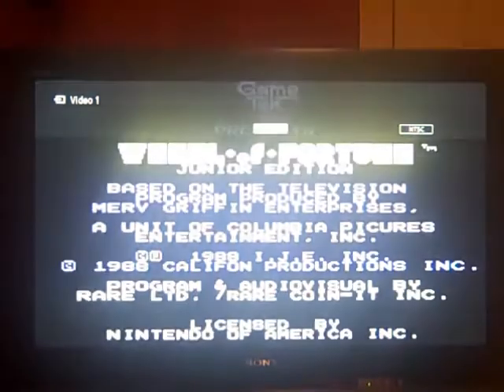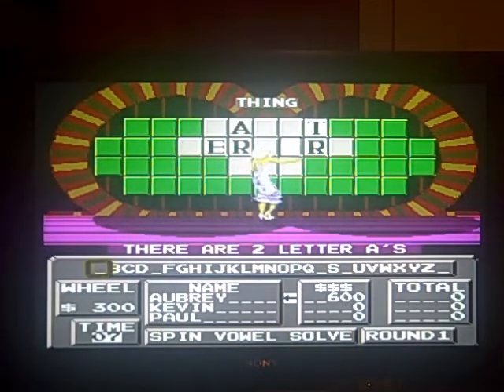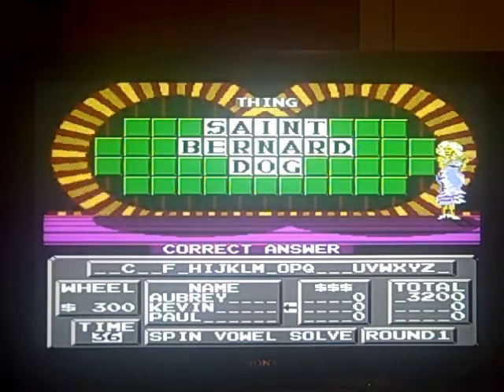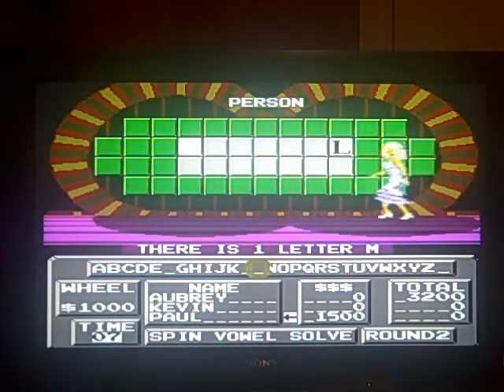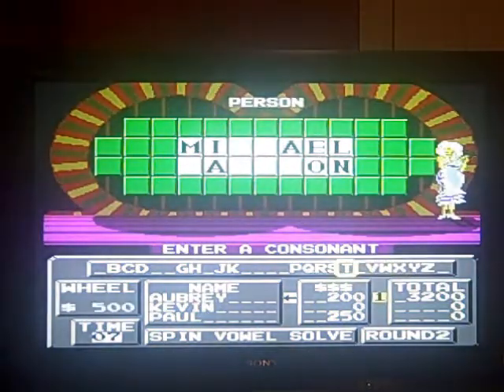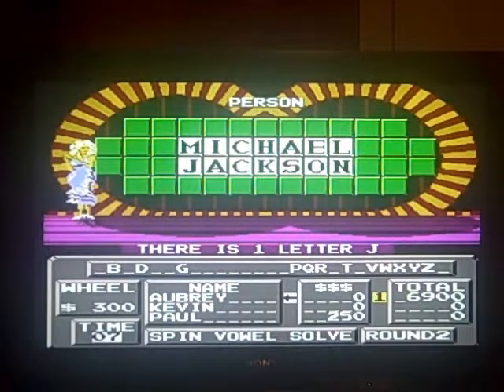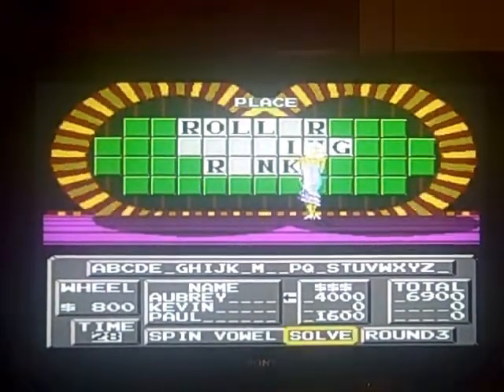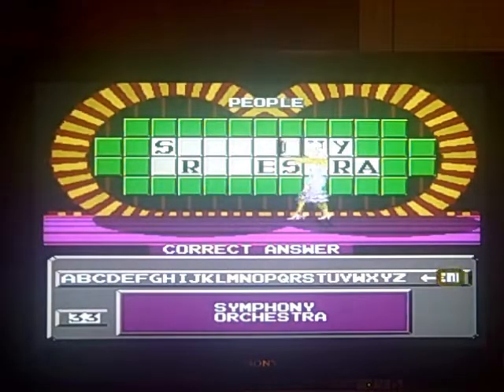NES Wheel of Fortune Junior Edition 6th Run Game #7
Here is my 7th game of Wheel of Fortune Junior Edition for the NES, in which so far, I have won $26,150. Will I be able to win more? Watch to find out, and enjoy!